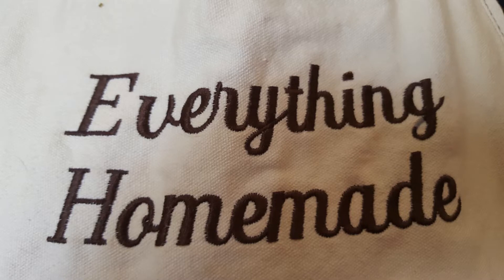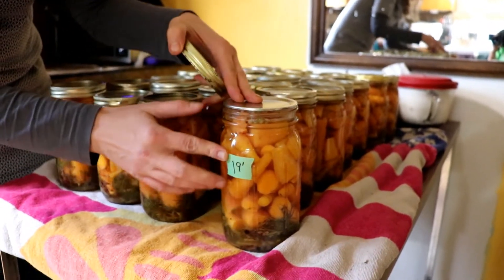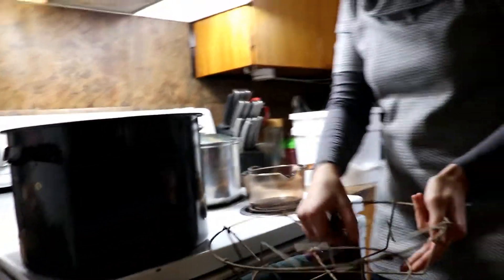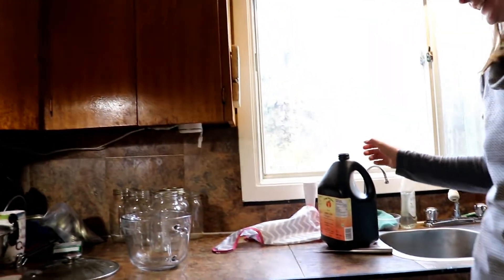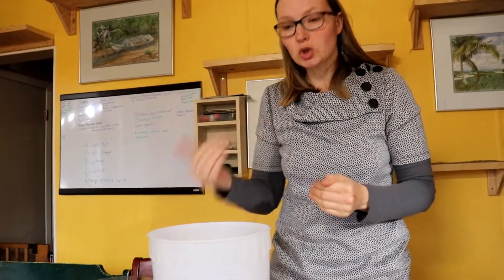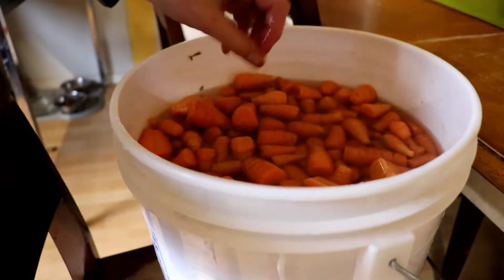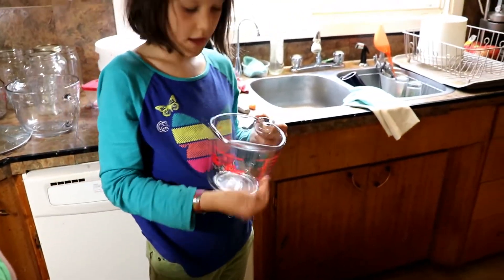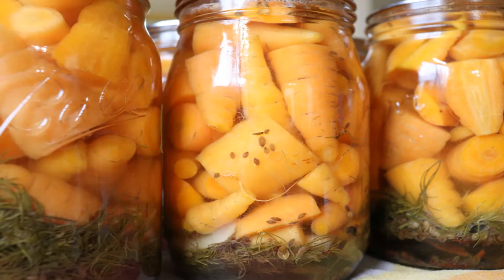How to Can: Carrots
Canned carrots is one of my family favorites! I will show you step by step on how to do this and how easy it really is to can carrots that are too small for cold storage!